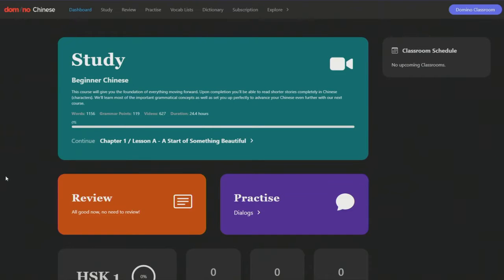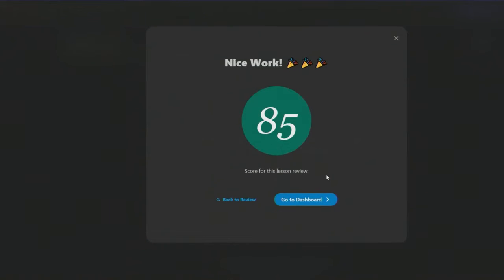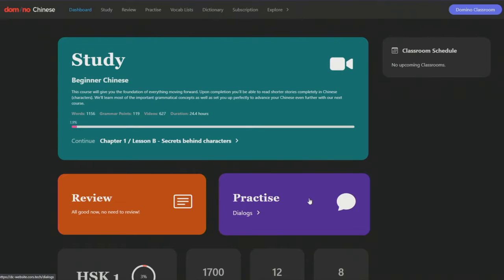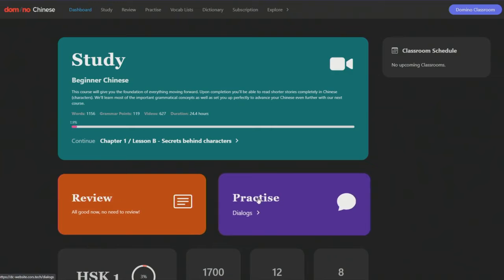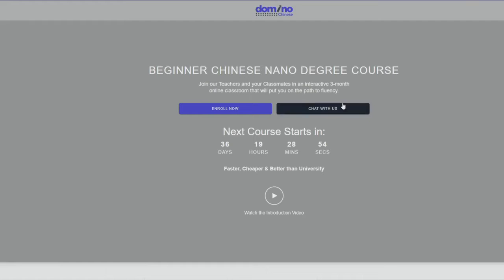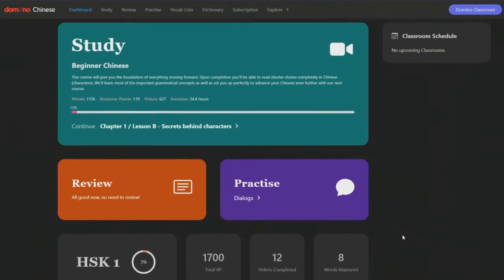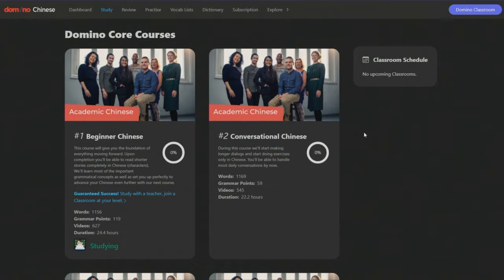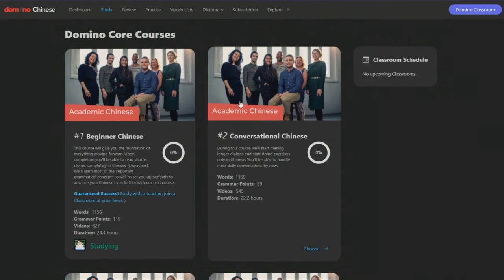HOT UPDATE to Domino Chinese Learning Platform!!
See inside the full Domino Chinese website to learn about all the new updates which have been added to the leading Chinese language learning platform!

In this video Felix reveals out latest updates!

 ‘Learn to read, write and speak Chinese, easily, effectively and enjoyably with Domino Chinese’ - 学习中文, 说中文, 学中文, 普通话

Domino Chinese is a digital educational platform dedicated to providing an effective, methodical and easy-to-follow approach for learning Mandarin Chinese.

The Domino Chinese programme employs engaging video lessons, the Domino app, learner forums and a wealth of online resources, such as flashcards, mnemonics and quizzes, which enable Domino students to learn Mandarin Chinese quickly and effectively.

Our online media library of over 2000 videos incorporates genuine real-life interactions with local Chinese people, in China, to expose learners to the natural reactions, Chinese slang, and authentic language, of local people. Our videos are funny, entertaining and aim to make Chinese easy for ANYONE. Go to our website where you can learn Chinese in ONLY 9 weeks!

Domino Chinese also offers course for intermediate and advance Mandarin learners, HSK course, Academic Writing Course, Pronunciation Courses and Chinese Slang!
Click on this link to see all Domino Chinese courses available

You can also download the Domino App for free -

Giving fun, valuable and effective Chinese video education to everyone who wants to learn anything & everything Chinese.

domchin8